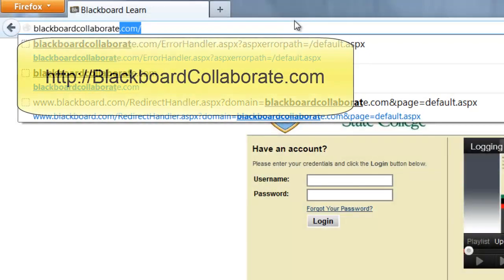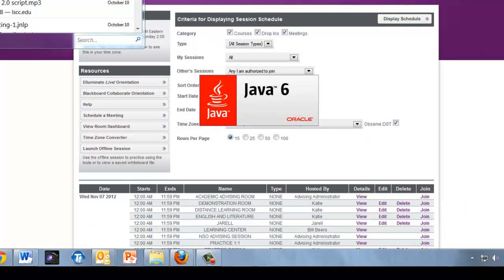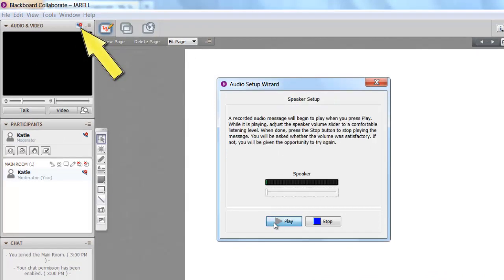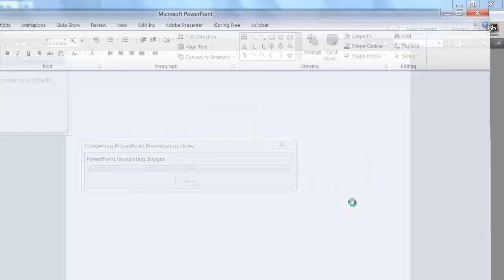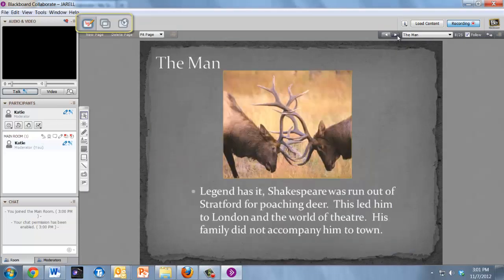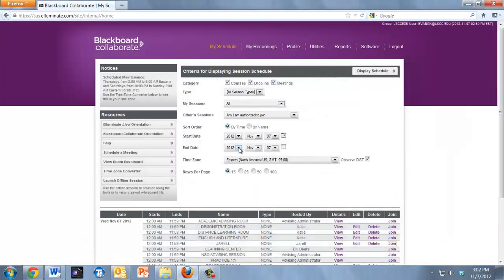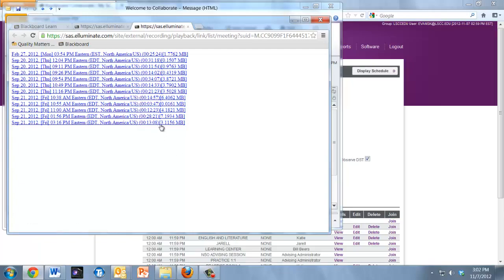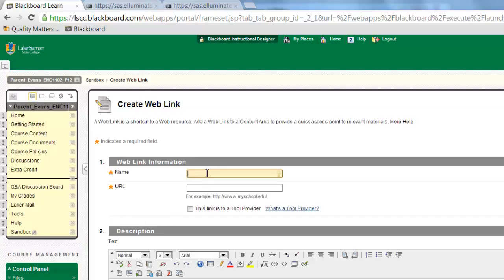lecture capture video - Blackboard Collaborate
This tutorial shows how to lecture capture with Blackboard Collaborate.